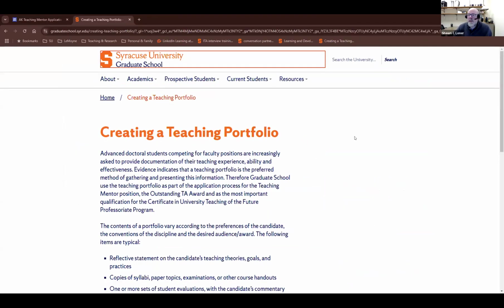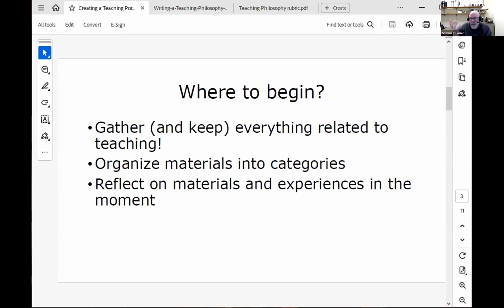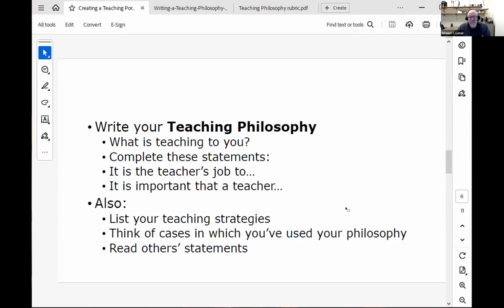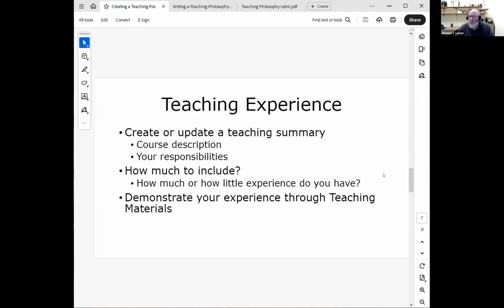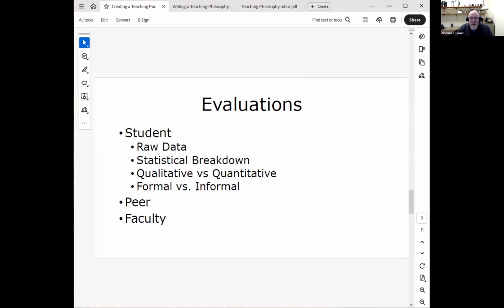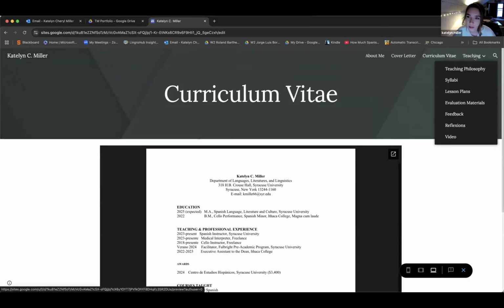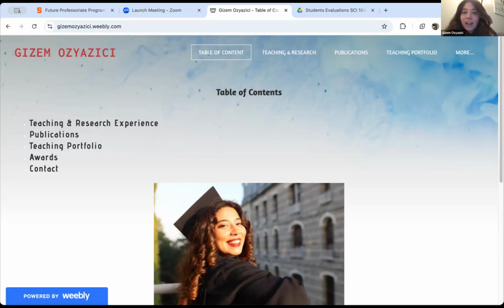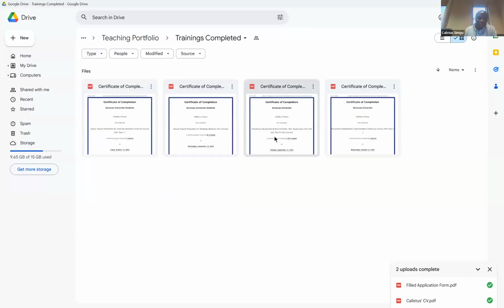Teaching Portfolio construction session 1-24-25